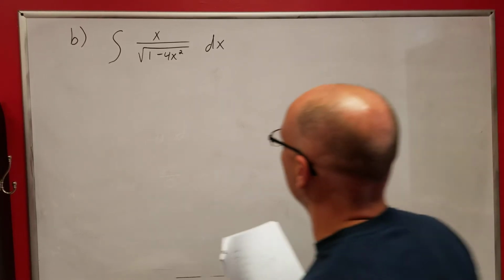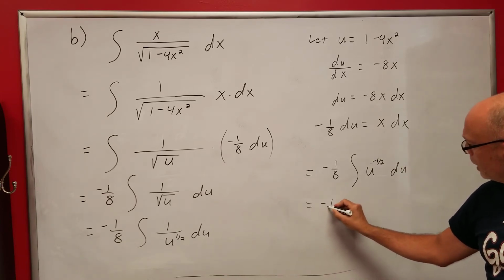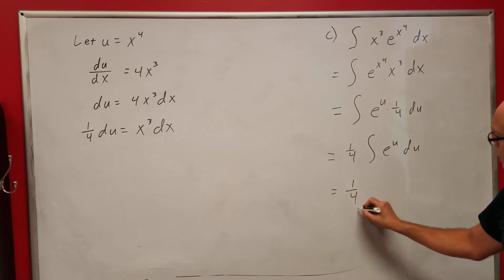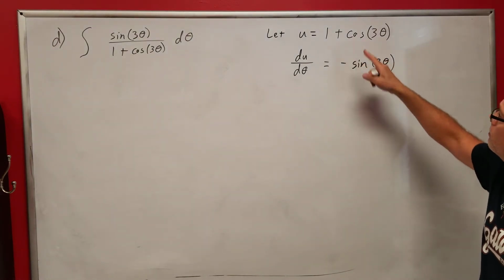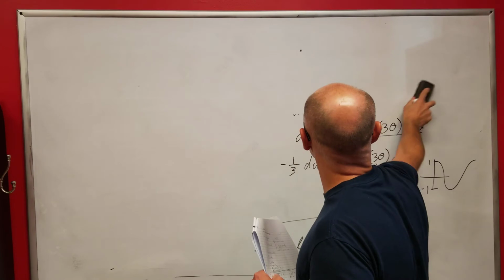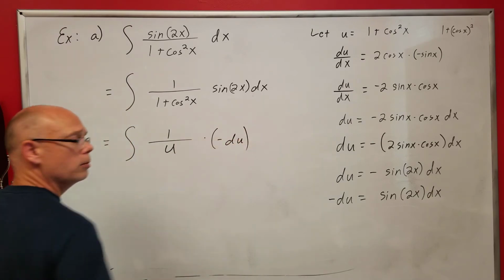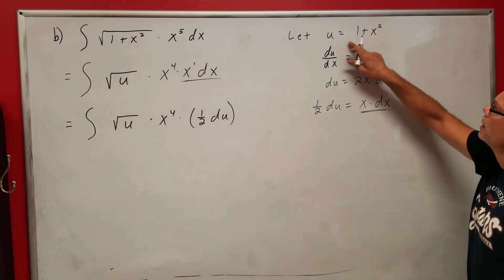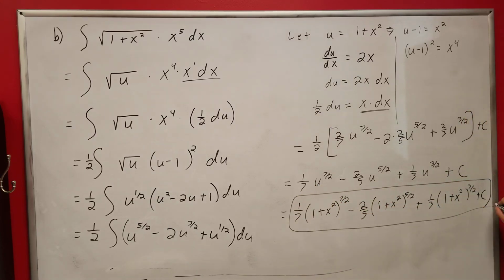Integration by Substitution (Part 2 Math 270)